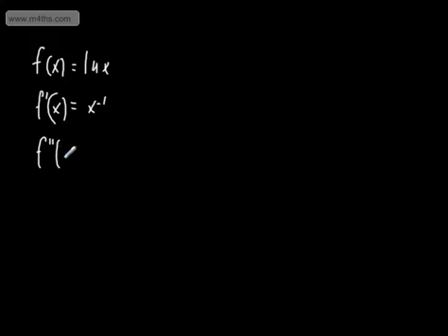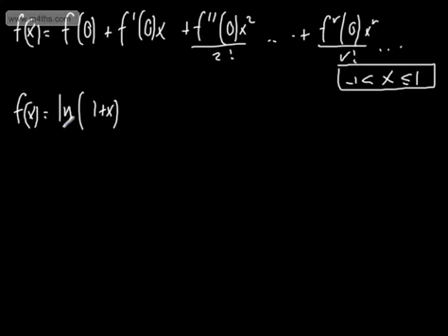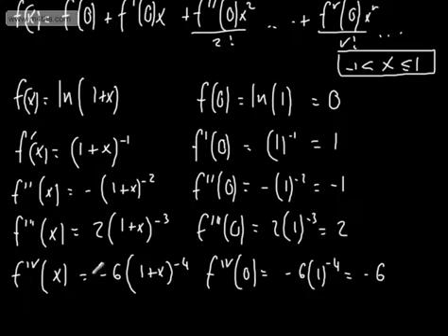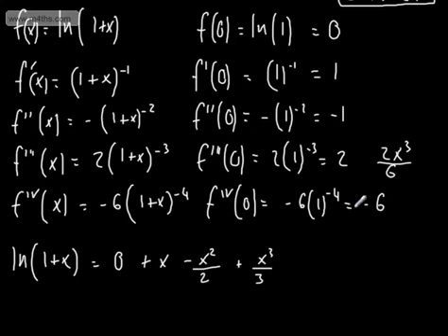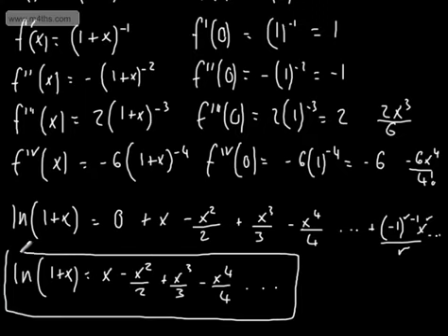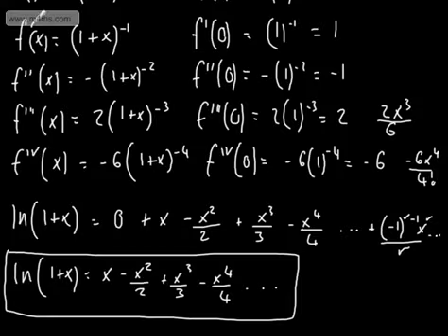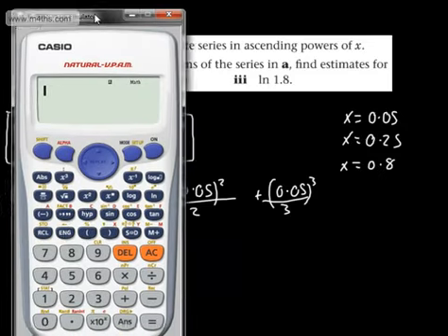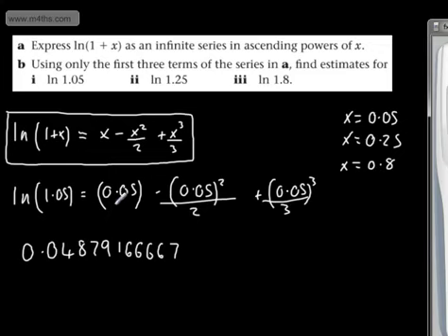Futher Pure 2 FP2 Maclaurin Series 2 lnx) Edexcel, OCR and MEI Further Maths